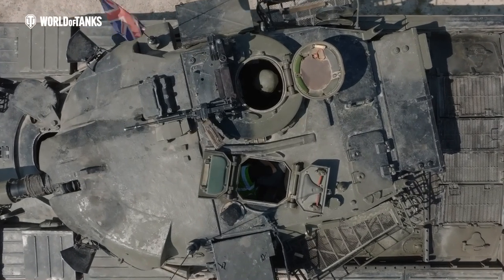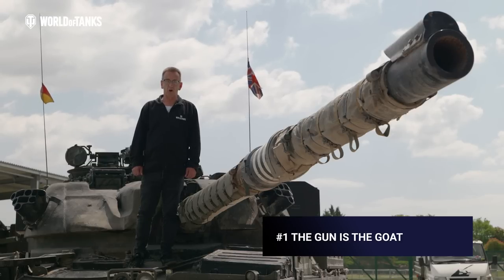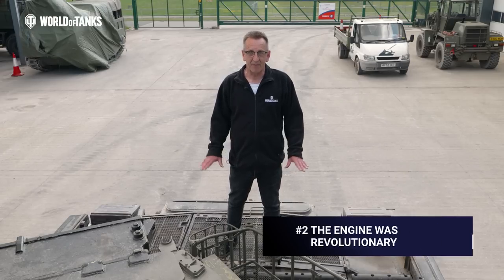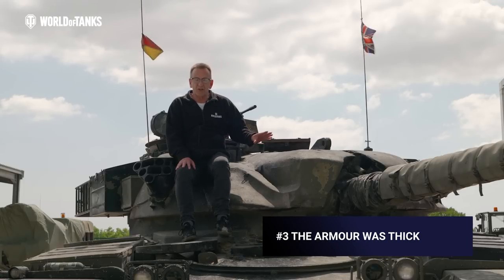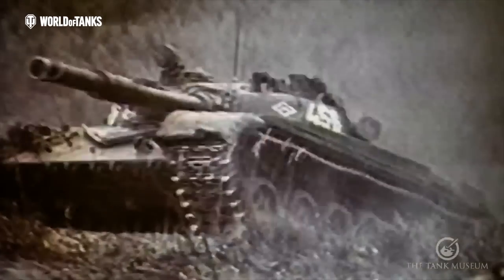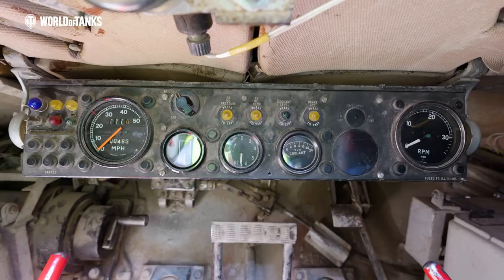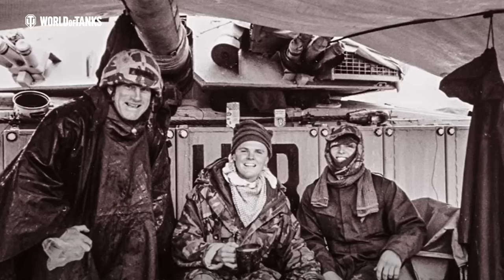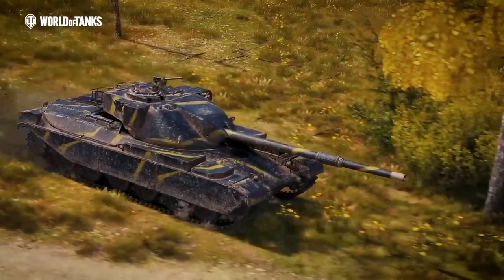5 Cool Things About The Chieftain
Commanders! Ever wonder what made the Chieftain one of the most iconic British Battle Tanks? 💪 Join Richard as he highlights five interesting things about the Chieftain. Was he successful in getting the tank the recognition it deserves?

0:00 Intro
0:33 The Gun and Engine on Fire and Thick Armour
2:21 The Lying Down Driver
2:48 Sipping Tea
3:27 Outro